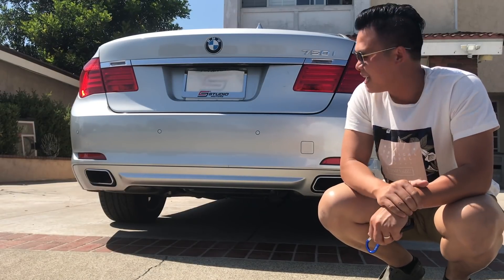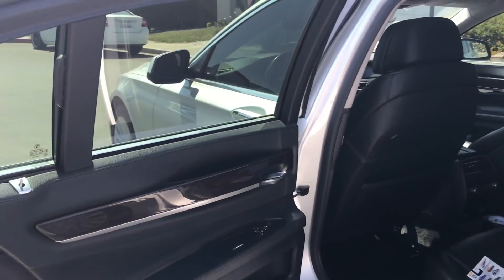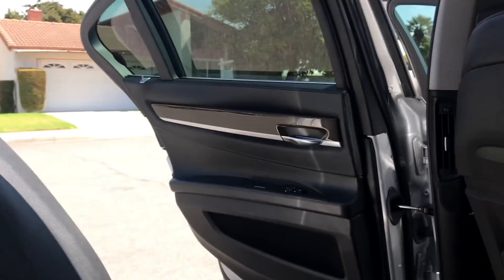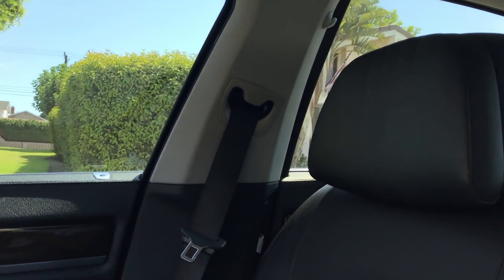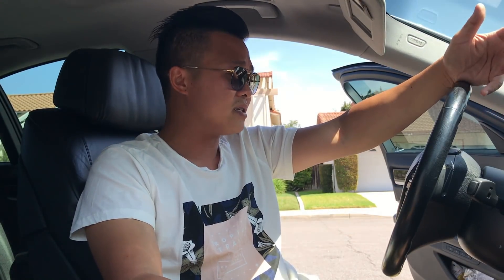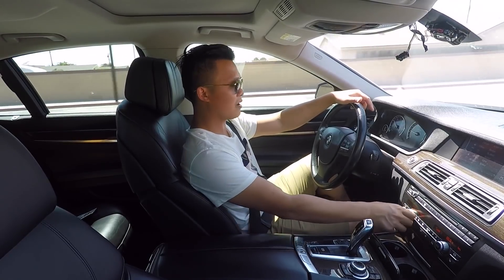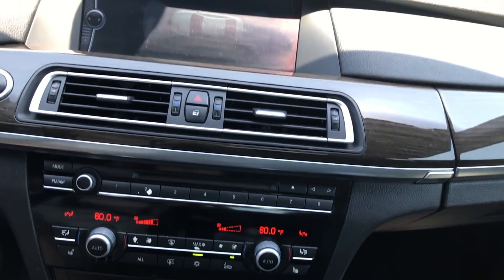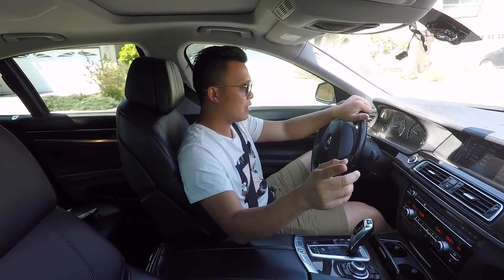I Bought a Used BMW 7-Series 750i for $1200 // Cheaper than S Class BUT might be WORST decision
I stumbled onto a 2010 BMW 7 Series 750i with nearly 100K miles for $1200 dollars. Based on the depreciation of of luxury sedan such as the s class, this is a steal. The car still look awesome cosmetically but mechanical wise this car will probably cause me a lot more to get it fixed.